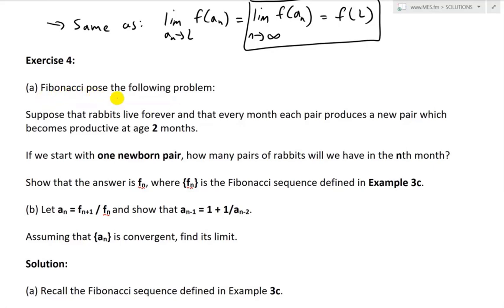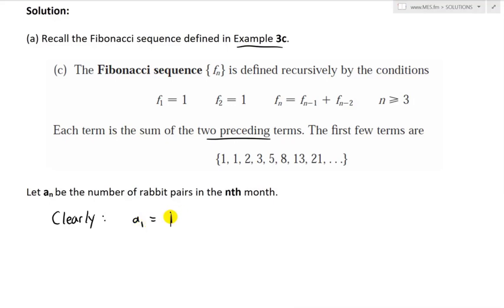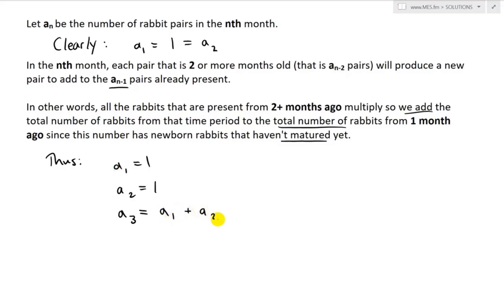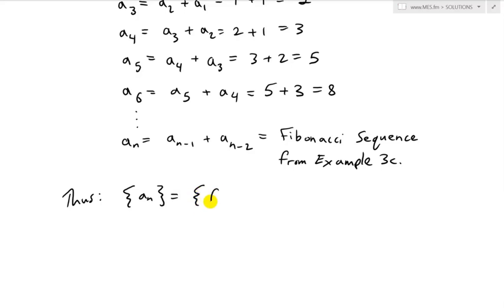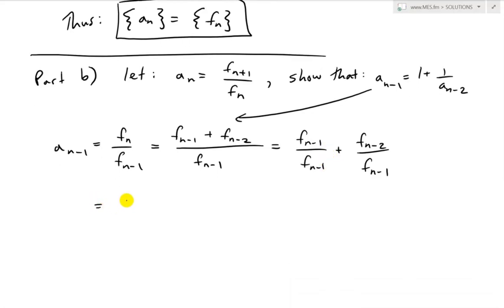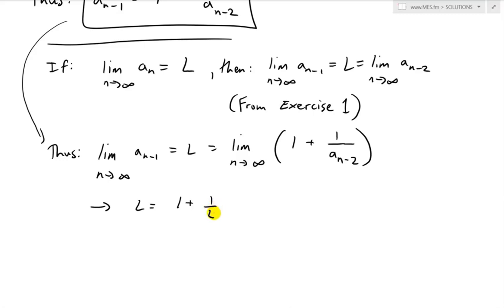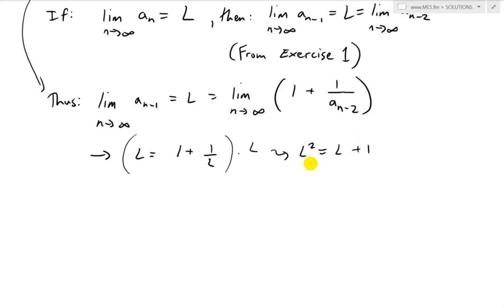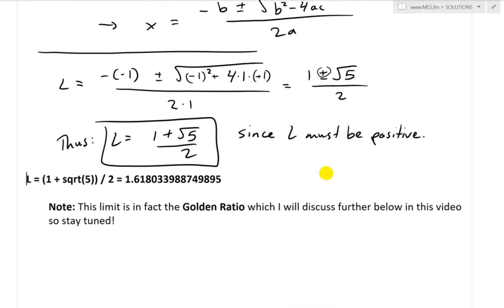Exercise 4: Fibonacci's Original Rabbit Reproduction Sequence (and the Golden Ratio)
In this video I go over the first appearance of the famous Fibonacci sequence and show that the limit of the ratio of two consecutive terms is equal to the Golden Ratio. The Italian mathematician Leonardo Bonacci, or more commonly known as Fibonacci (short for "filius Bonacci or "son of Bonacci"), first wrote the Fibonacci sequence in 1202 when analyzing the population growth of an idealized rabbit population. Assuming rabbits live forever, and starting with a pair of rabbits that reproduce another pair after 2 months of age, the population starts growing according to the Fibonacci sequence:

the current population = the population 1 month ago + the population 2 months ago

I then show that the limit of the ratio of consecutive terms of the sequence, (population at n + 1 month) / population at n month), is equal to the famous golden ratio. I go over the history and more instances of the Fibonacci sequence and the golden ratio in the next video!

Timestamps:

- Exercise 4: Fibonacci problem about rabbit reproduction: 0:00
- Solution to part (a): Recap on the Fibonacci sequence: 0:51
  - Solving the rabbit reproduction problem: 1:40
  - Writing down the sequence of new rabbit pairs being reproduced: 3:33
  - Sequence is just the Fibonacci sequence: 6:07
- Solution to part (b): Ratio of the Fibonacci sequence terms: 6:40
  - Rewriting the sequence to plug in the Fibonacci sequence: 7:58
  - Proved our sequence recurrence relation: 10:00
  - Finding the limit of the sequence, using Theorem 2 (Exercise 1): 10:41
  - Solving the limit using quadratic formula: 13:36
  - Taking the positive value as our limit: 14:45
- Our limit is actually the Golden Ratio! 15:23